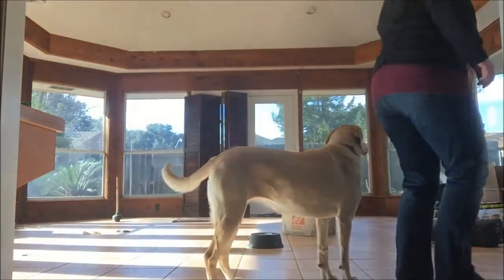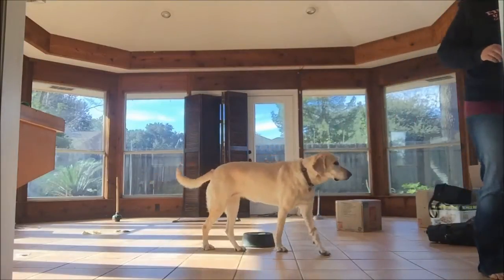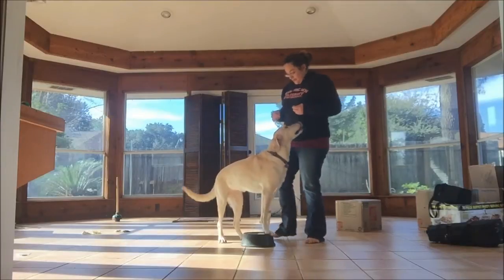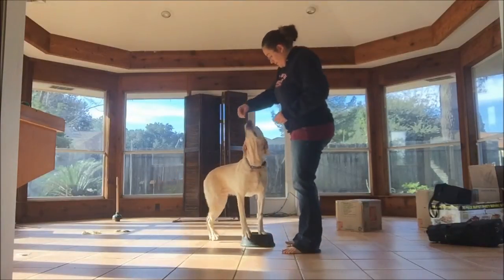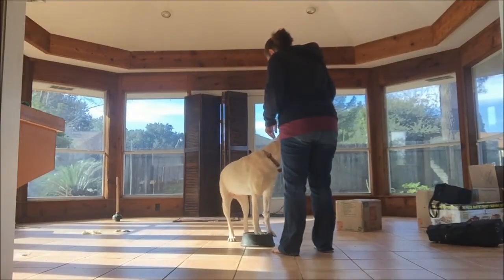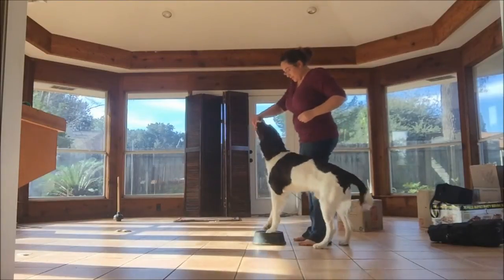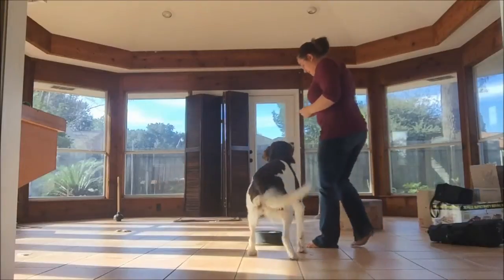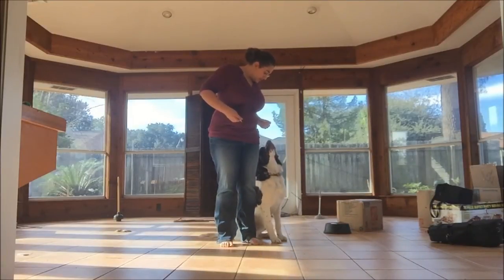How to Teach Your Dog to Pivot Into Heel Position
How to teach a dog how to pivot into heel. This is an important skill for obedience, rally, freestyle and for service dogs.